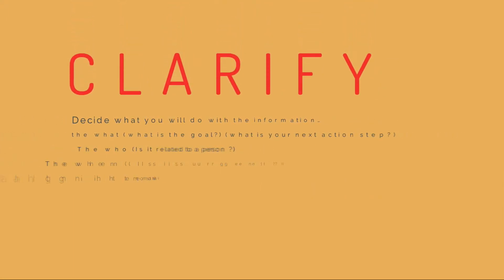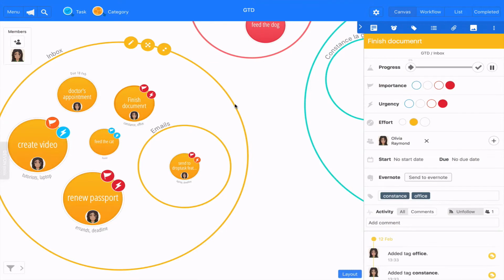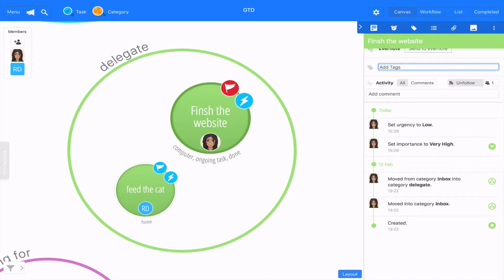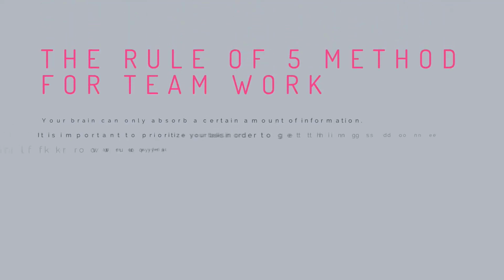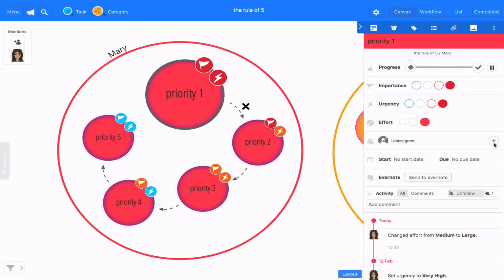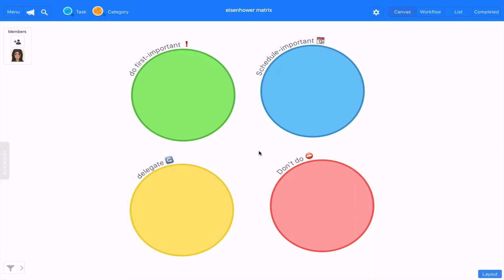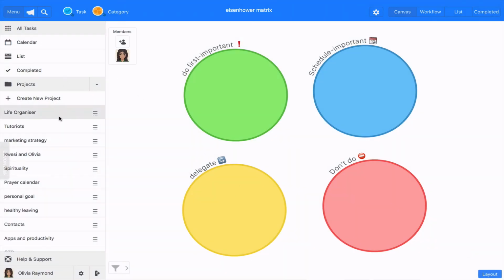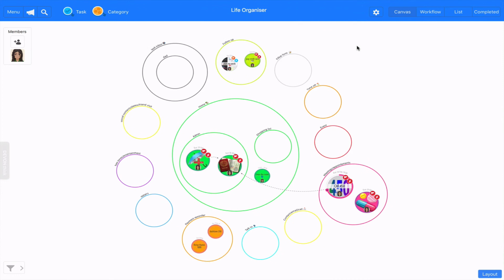how to prioritize your task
This video is about how to avoid procrastination by focusing only in a few tasks in order to avoid to be overwhelmed.